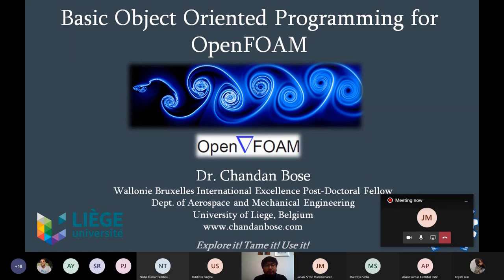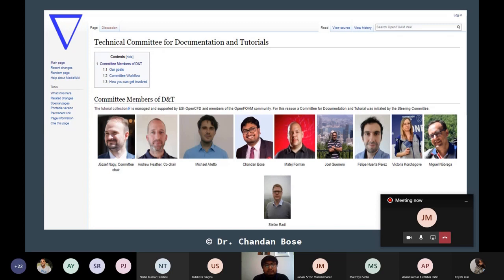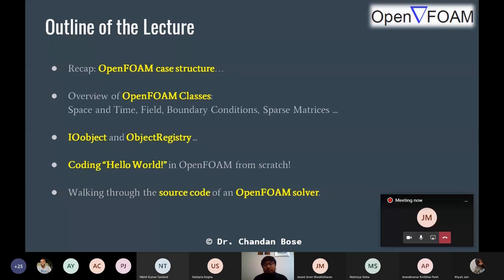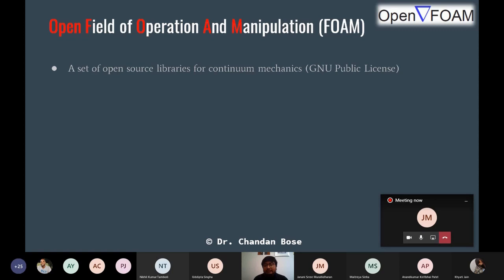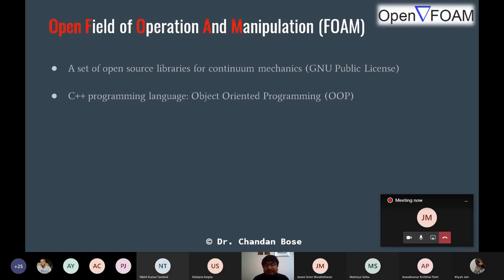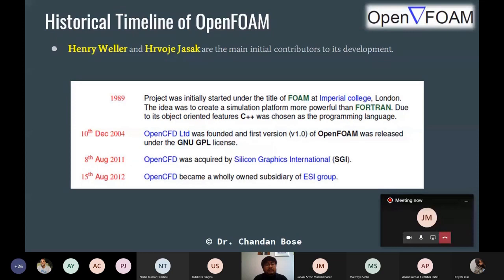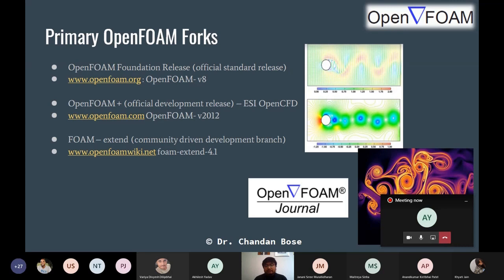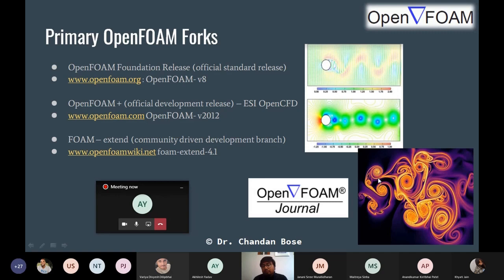Brief Overview of OpenFOAM as an Open-Source Library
This lecture was delivered by Dr. Chandan Bose as a guest instructor for the OpenFOAM course (ME412) at the Department of Mechanical Engineering, Indian Institute of Technology Bombay, India in 2021 (Spring Semester). OpenFOAM​ OpenSource CFD​